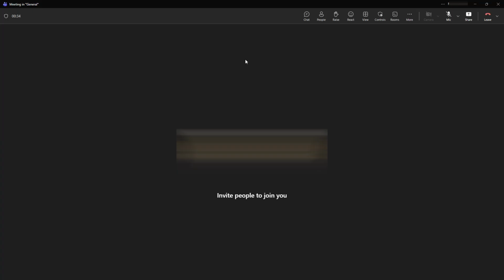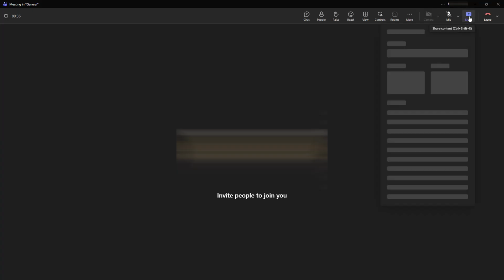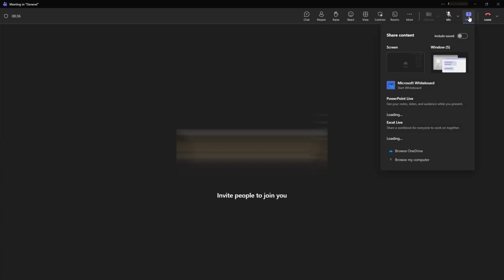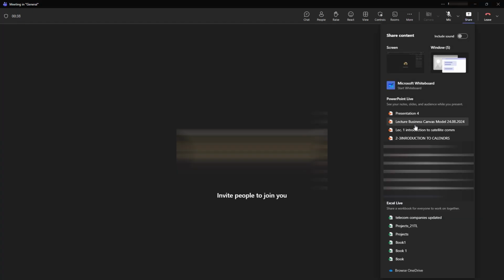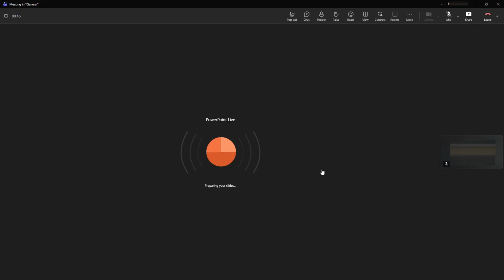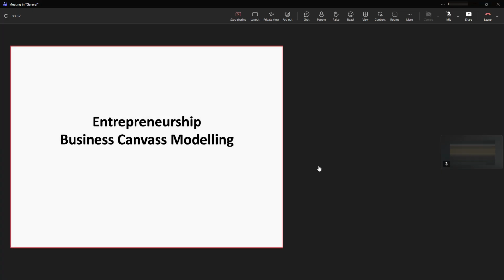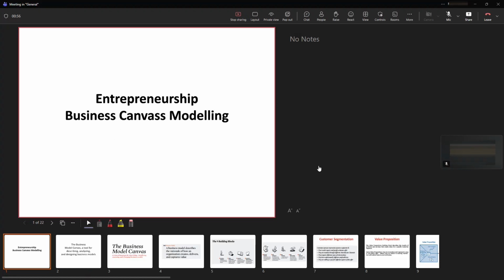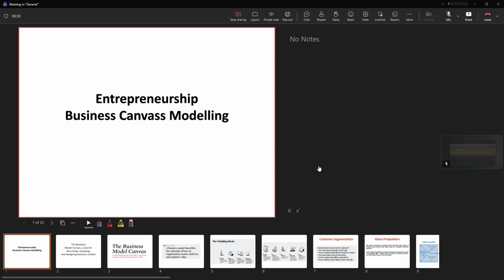How to Use Pointer in Microsoft Teams Presentation [2026 GUIDE]